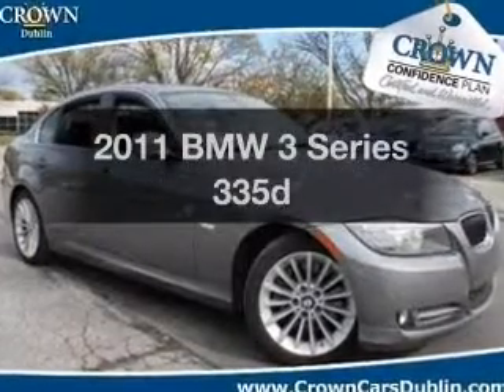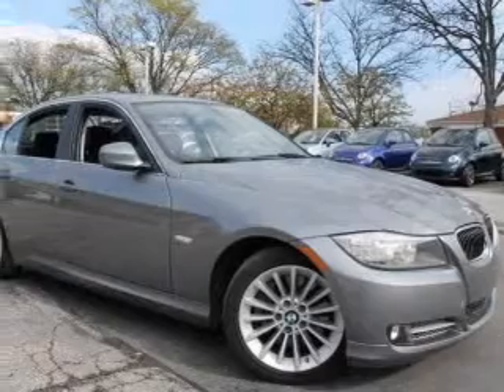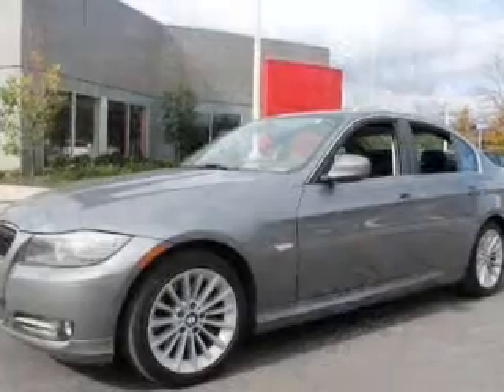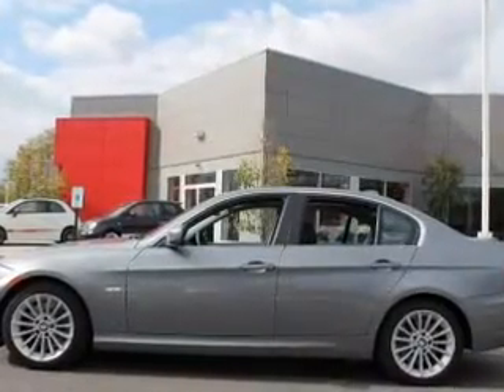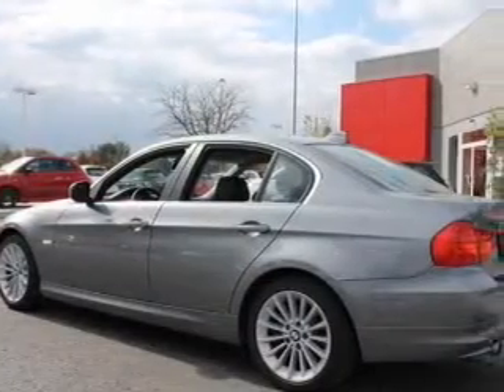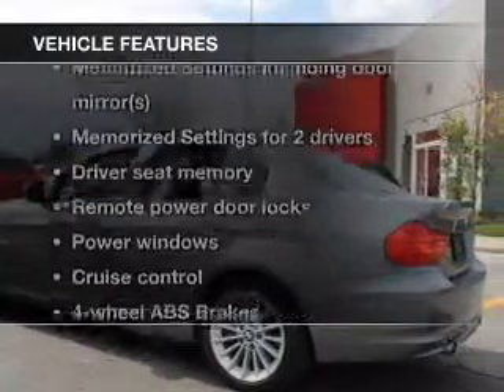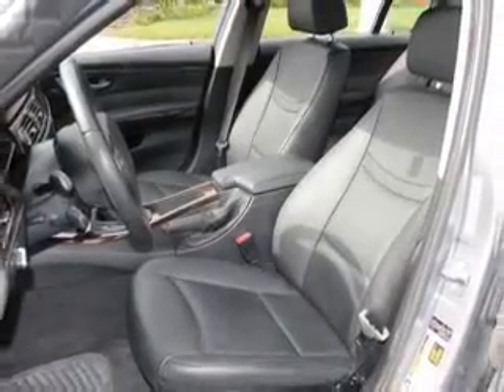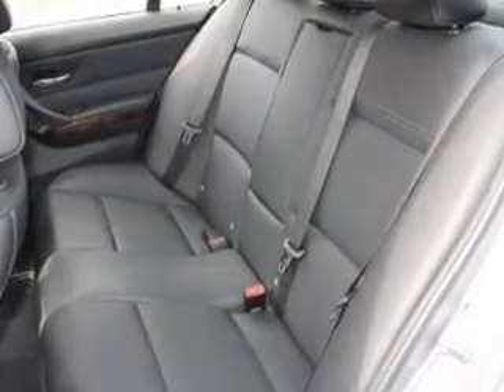2011 BMW 3 Series - Dublin OH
Year: 2011
Make: BMW
Model: 3 Series
Trim: 335d
Engine: 3.0 liter inline 6 cylinder 24 valve
Transmission: Automatic
Color: Space Gray Metallic
Mileage: 48856
Address:
6500 Perimeter Loop Rd